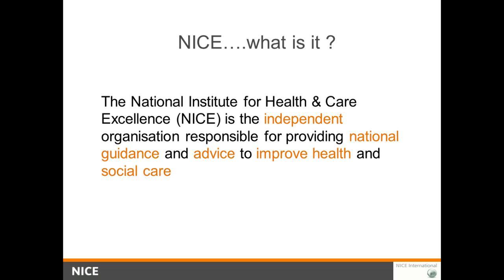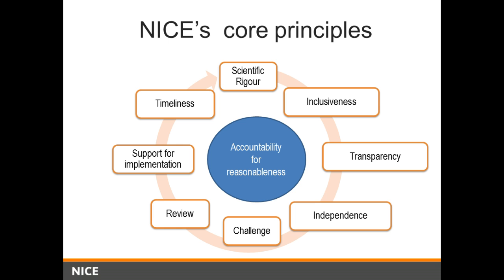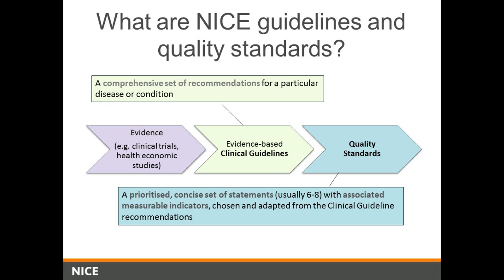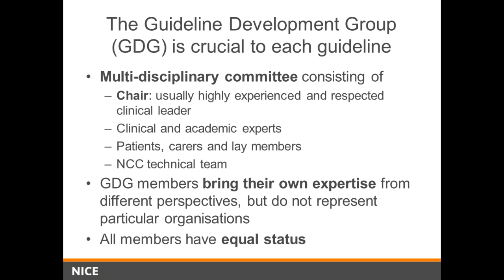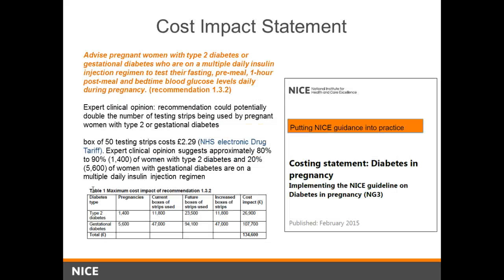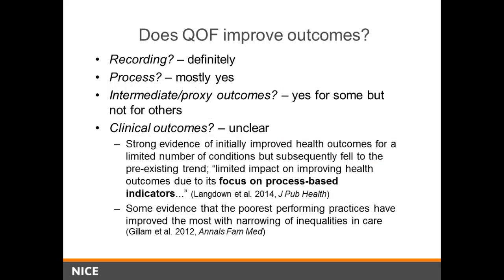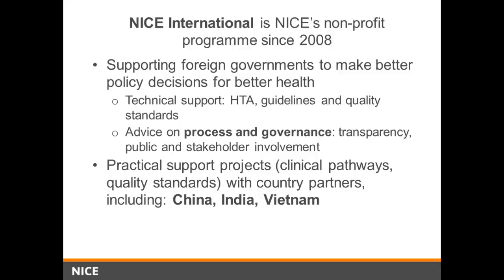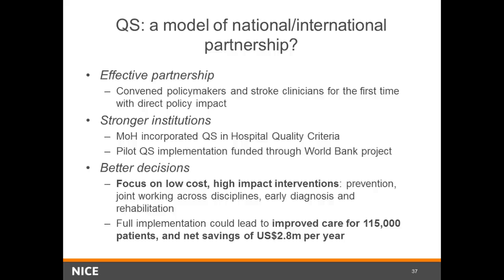NICE Clinical Guidelines and Quality Standards, May 2015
An overview of the role of NICE in establishing clinical guidelines and quality standards for the UK National Health Service.

Speakers:
Dr Francoise Cluzeau, Associate Director, NICE International
Dr Ryan Li, Adviser, NICE International